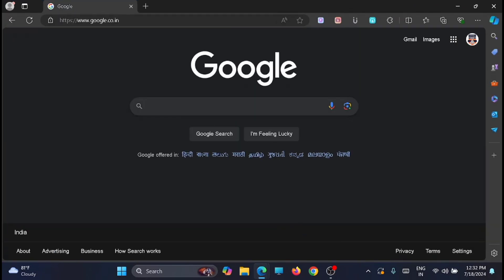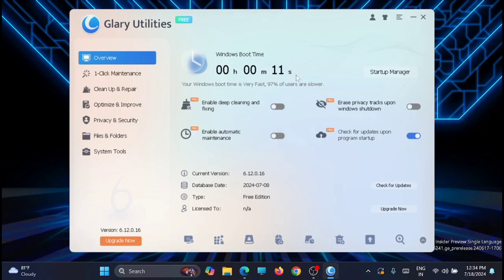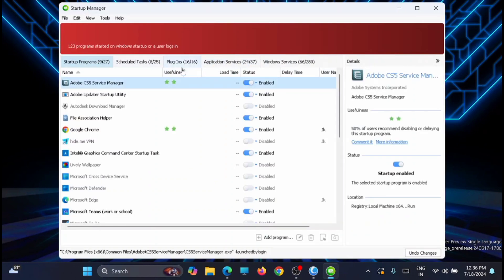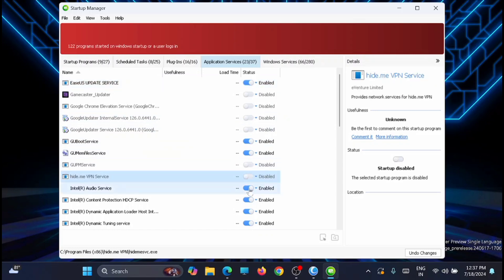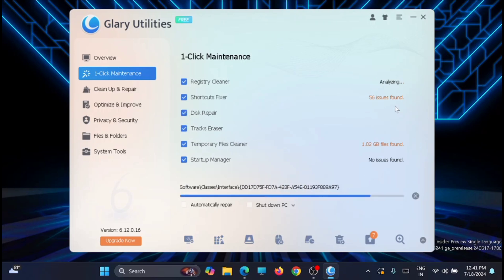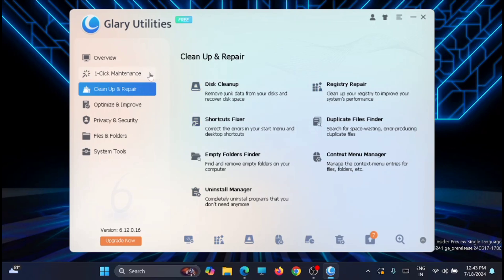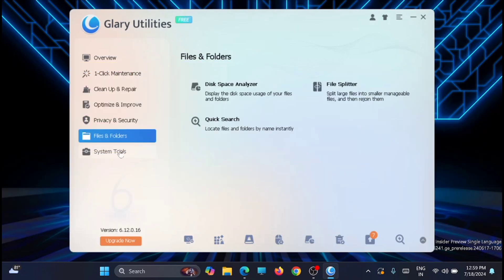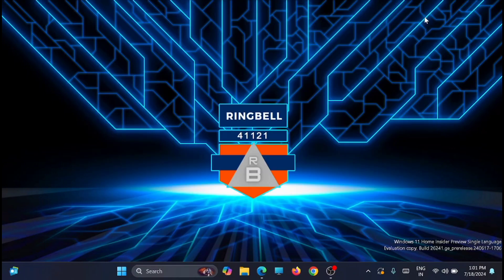100% Sure you will give a like. This Windows TOOL is FREE!! (So USEFUL)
You won't BELIEVE such a windows tool is available for free. This OLD Windows TOOL is FREE and so USEFUL
I found this FREE Windows Utility Tool that gives you many options to Optimize and Troubleshoot many of your Windows problems and much more other features.

How to fix your windows registry errors
easy fix for windows system files
windows optimization free software's